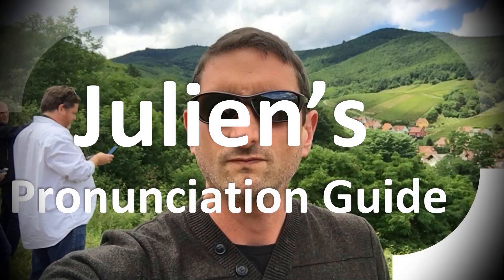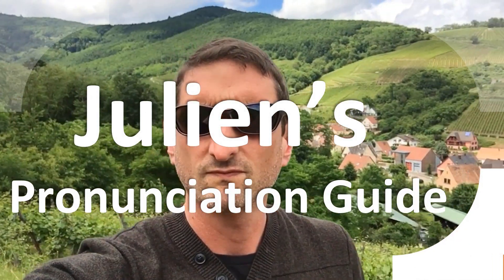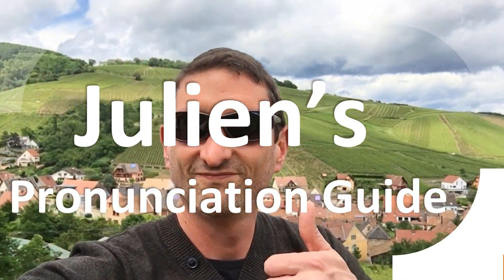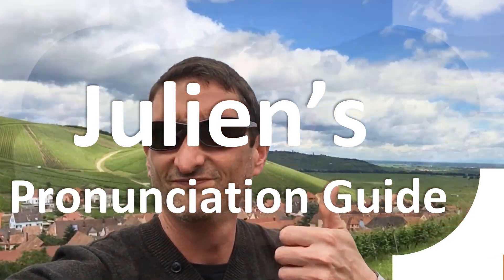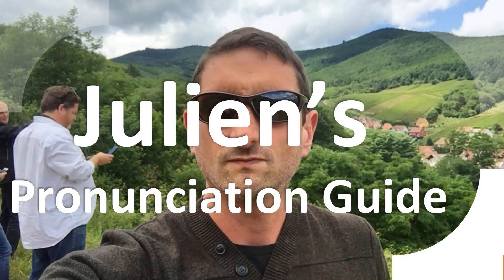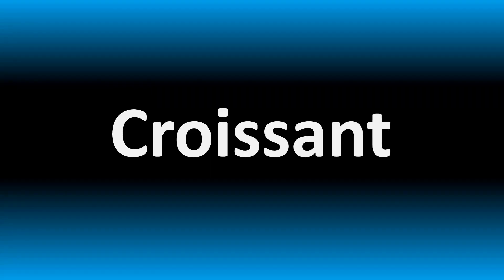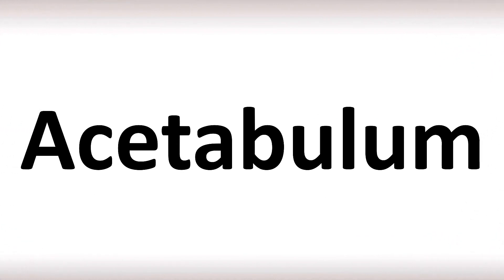How to Pronounce Acetabulum (correctly!)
Welcome! Here you will hear How to Pronounce Acetabulum (correctly!) i.e. the “correct” pronunciation.

You can skip the intro through the time stamps below:
00:00 - Pronunciation Intro
00:15 - How to Pronounce Acetabulum (correctly!)